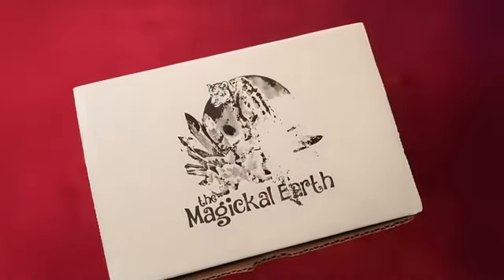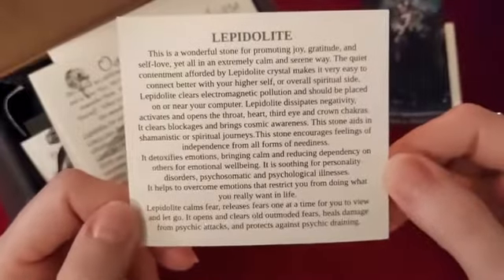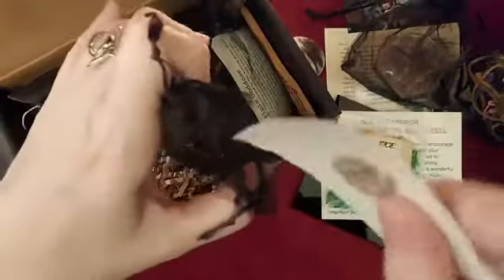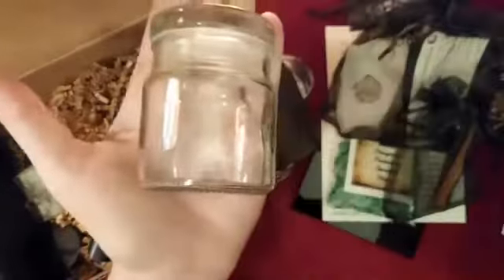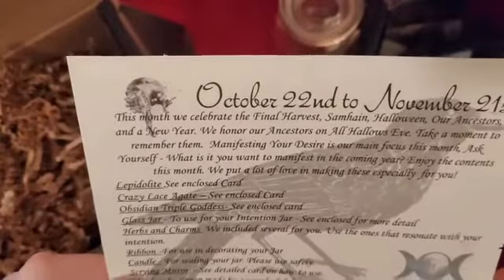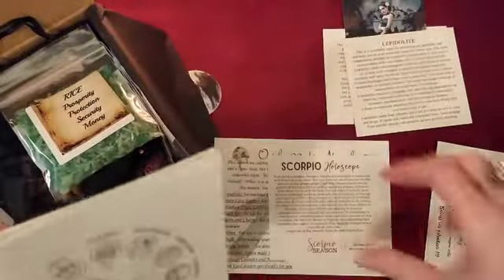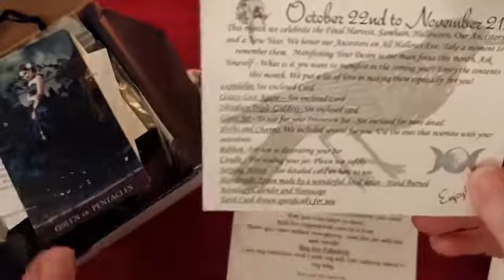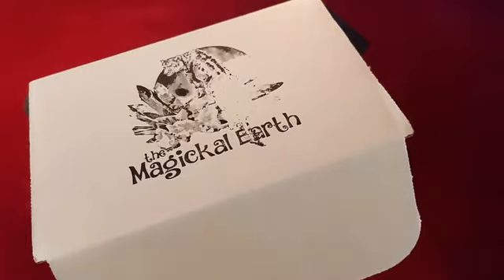MAGICKAL EARTH OCTOBER SUBSCRIPTION BOX | UNBOXING!